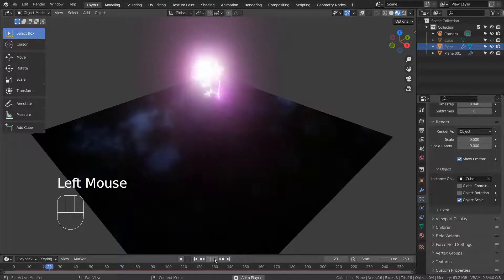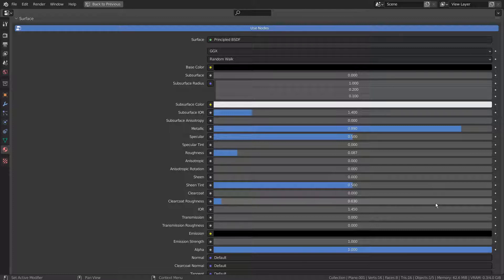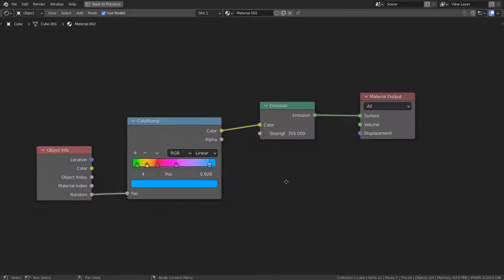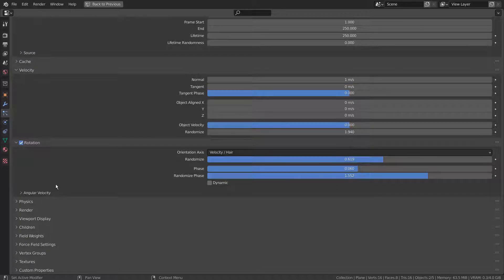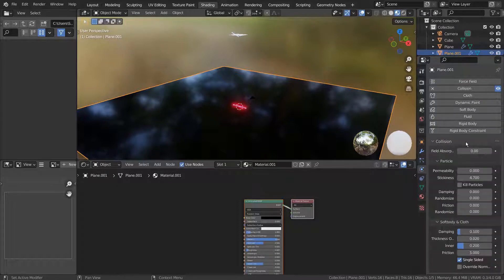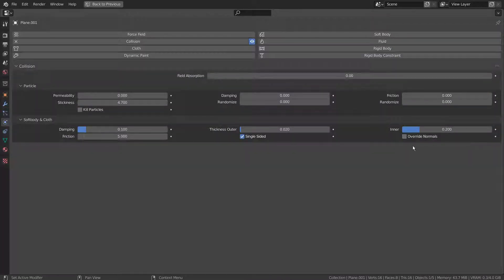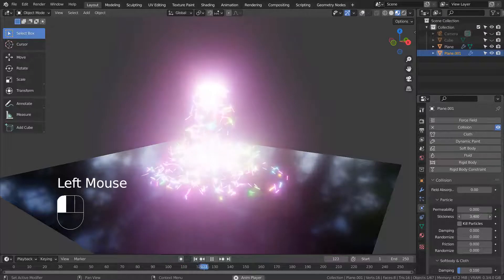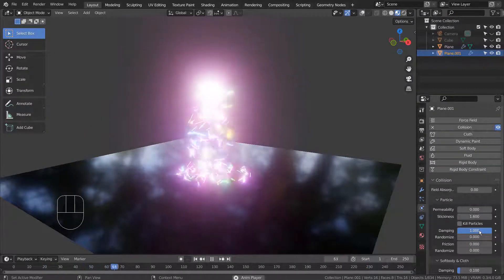Blender Tutorial - Particle physics